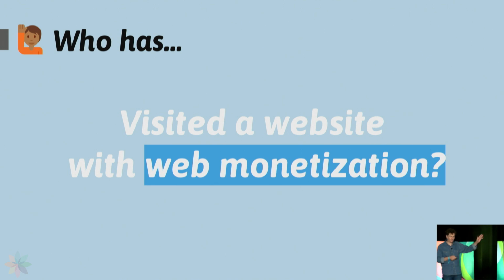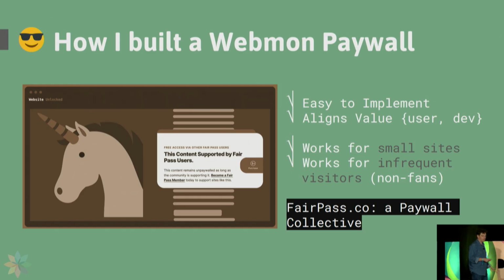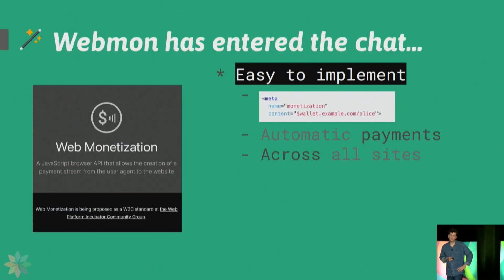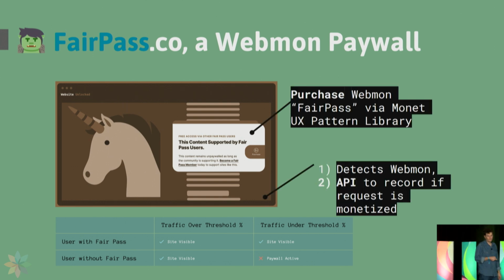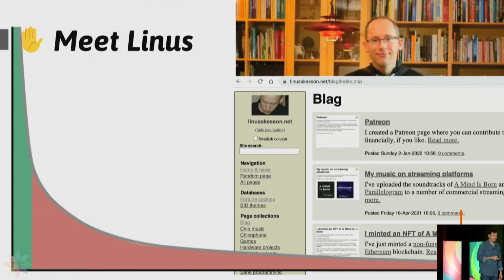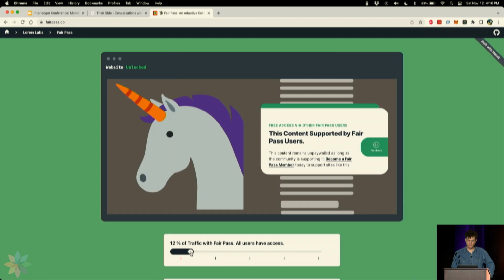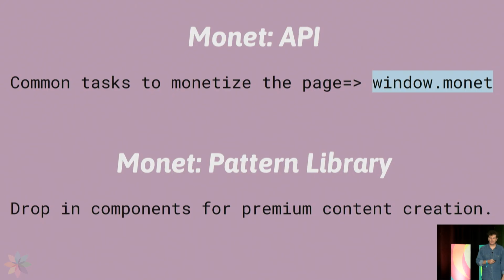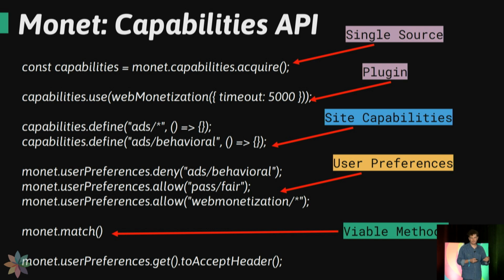Monetization Patterns: Jump-start your paywall with the Monet Pattern Library by Matt Mankins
Building user experiences for premium content involves design patterns that may be unfamiliar to web developers. This session introduces one pattern library, Monet, to help developers build paywalls and premium experiences that open for Web Monetization users.

This presentation showcases work funded as part of Matt's Mozilla Fellowship last year. It includes some of the library